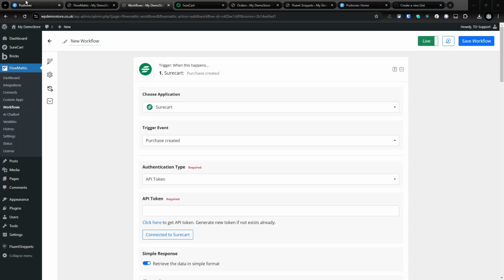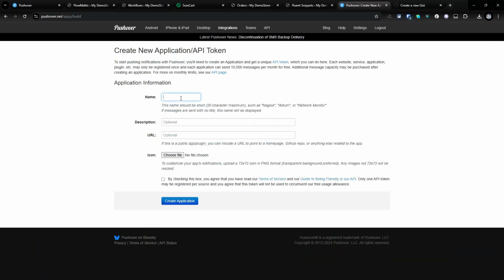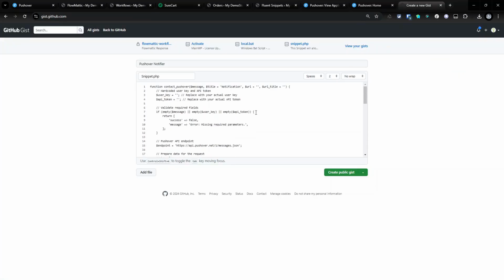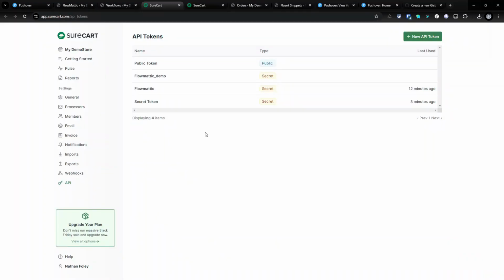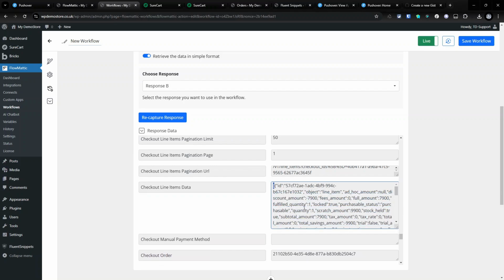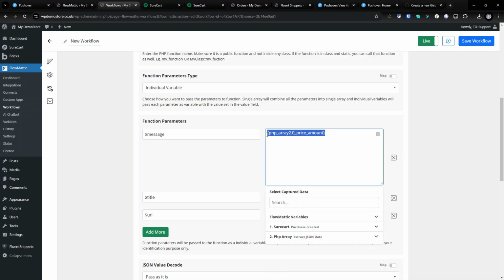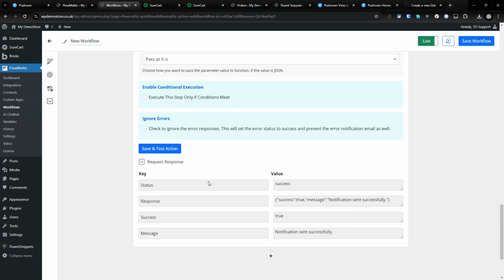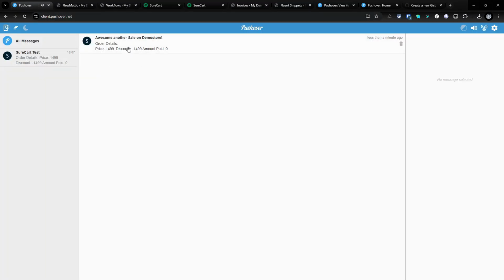How To: Get Pushover Notifications for sales on your SureCart store using Flowmattic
📌 Here’s what you’ll learn:
In this video we use the SureCart Integrations within Flowmattic to allow us to use a small snippet to send notification of sales with SureCart to our pushover account, so they can display on our Android, IOS or desktop apps

This is what the json is within the file